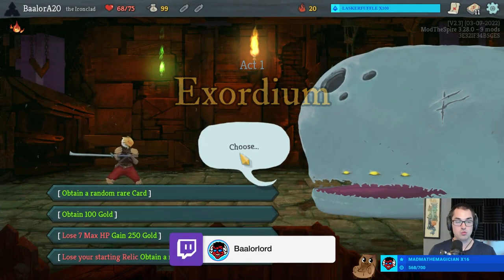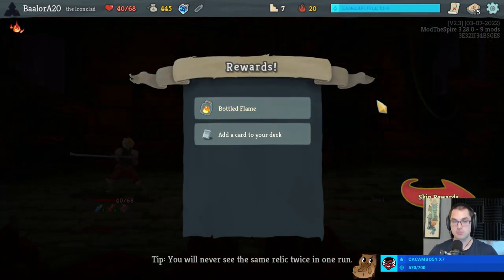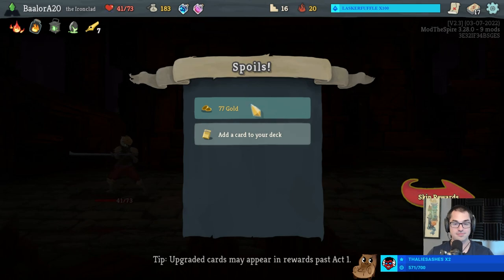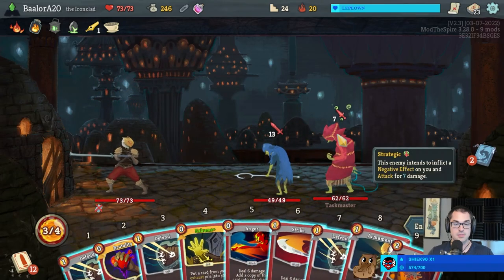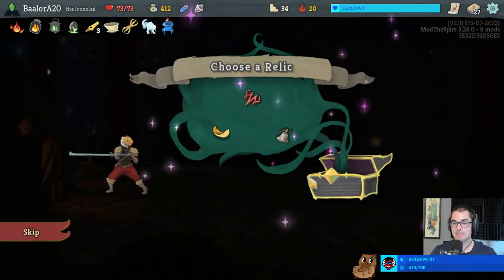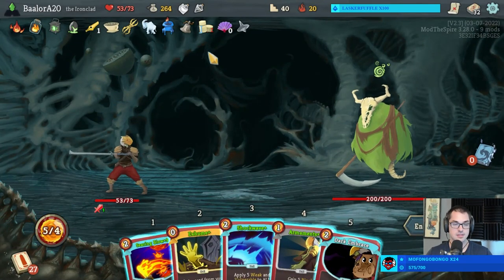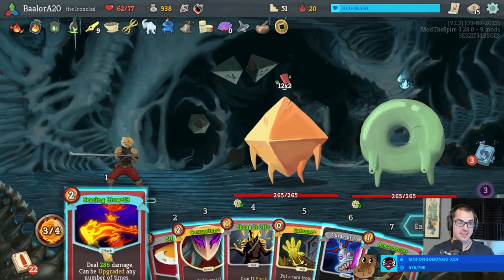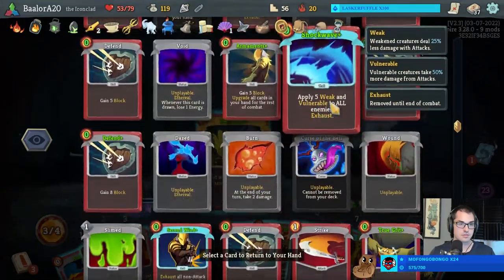Kill in 1 Turn!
Bottled Searing Blow. Need I say more?